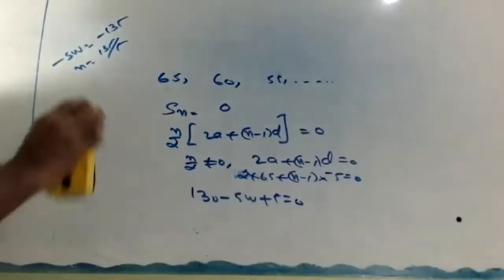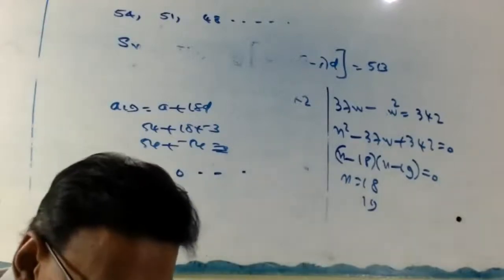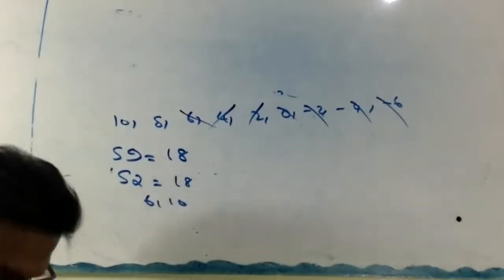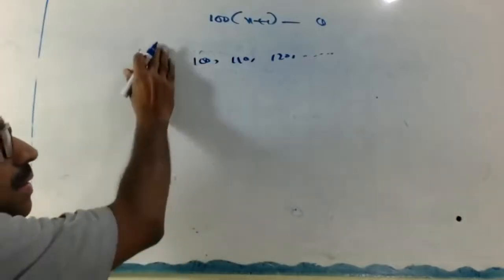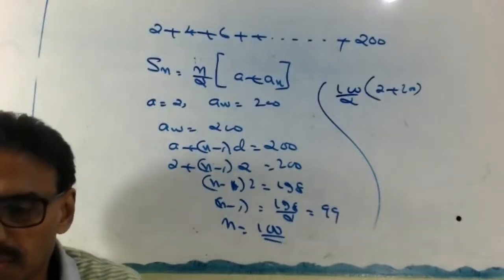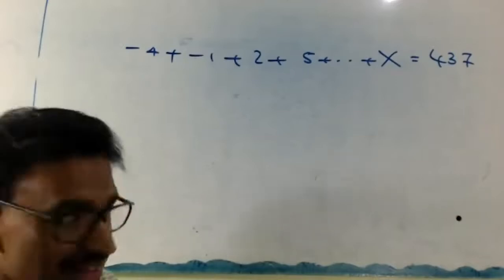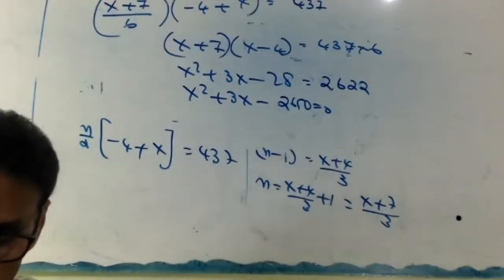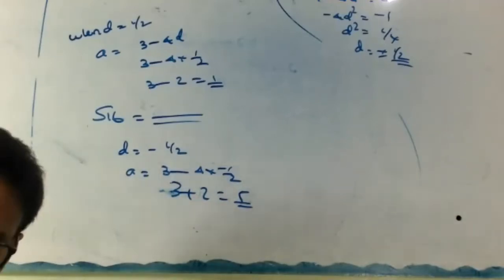AP DATED 07 05 20